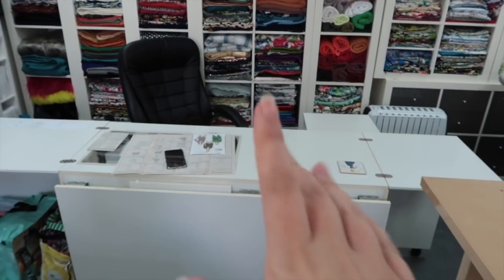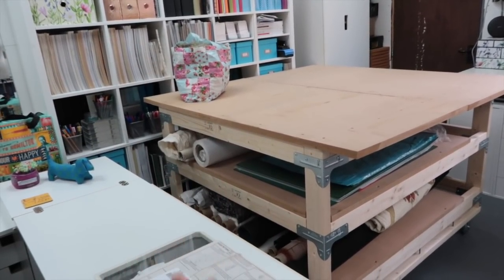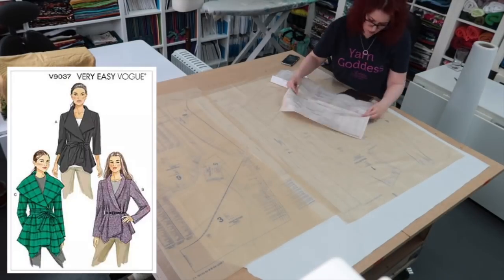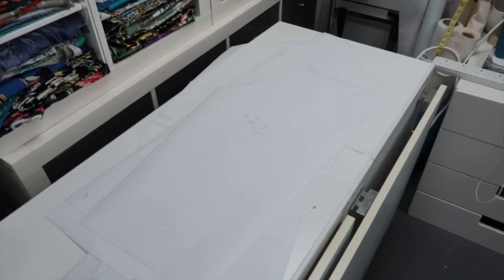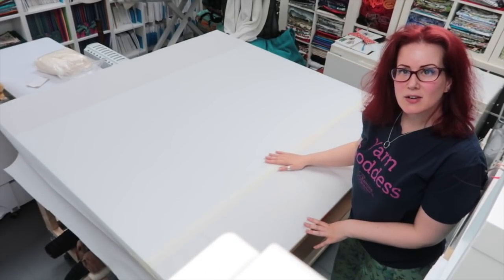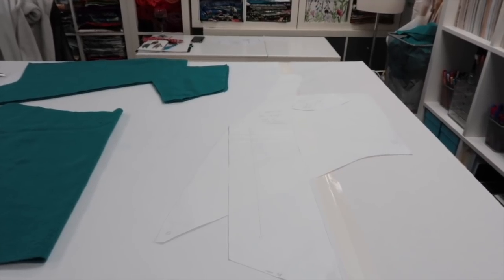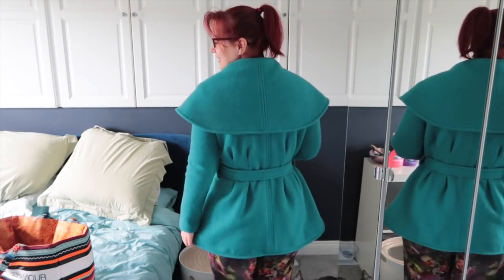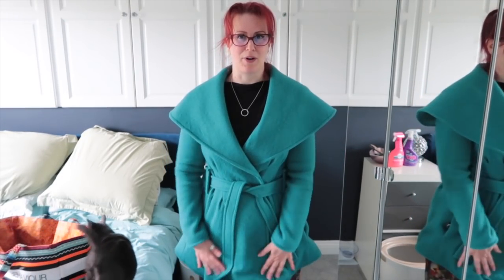Making A Coat In A Day! First Thing Sewn In The New Sewing Studio :: Daily Waffle 2021 :: Day 834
Hey Peeps! I'VE DONE SOME ACTUAL SEWING! It was so lovely to be working again! I really hope you enjoyed watching me make the coat in the new studio. I was hoping that making a coat in May would tempt the weather to improve but no luck so far!

SONG : Sour Tennessee Red

WHAT I'M WEARING ::

Ready to wear tee and PJ bottoms!